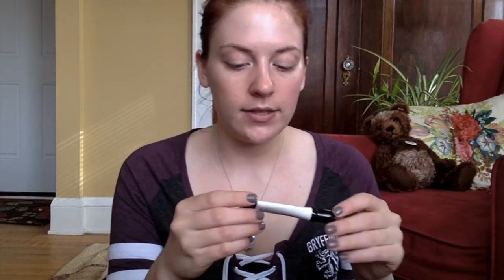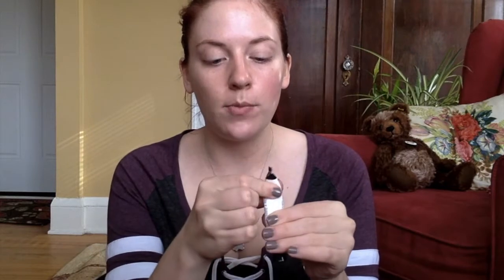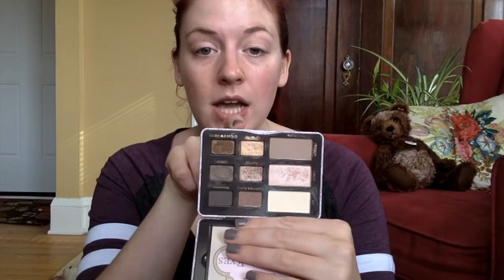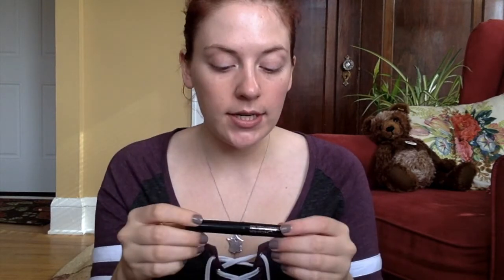What's In My Travel Makeup Bag? - Traveling for Work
Hello everyone!

Products Mentioned:
Too Faced - Natural Eyes Palette
Too Faced - Matte Chocolate Chip Palette
Lancome - Teint Idole Ultra Makeup Stick (90 Ivoire N)
CoverFX - Mattifying Primer
Cover FX - Illuminating Primer
Benefit - PoreFessional
Wet N Wild - Photo Focus Eye Primer
Laura Mercier - Translucent Setting Powder
Catrice Cosmetics - Liquid Camoflouge Concealer (Porcelain 10)
Glossier - Balm Dot Com
Glossier - Boy Brow
Laura Mercier - Caviar Stick (Copper)
Be a Bombshell Cosmetics - Eye Base (Submissive)
Tarte - Blush (Paaarty) (Sephora Birthday Gift Set)
Maybelline - Master Precision Liquid Liner (Brownish Black)